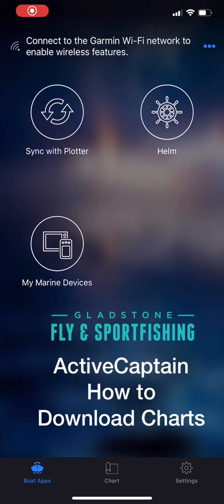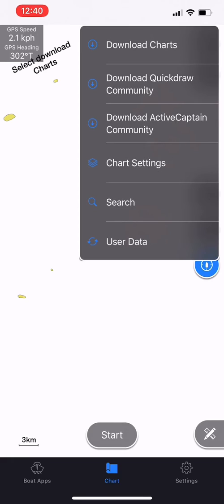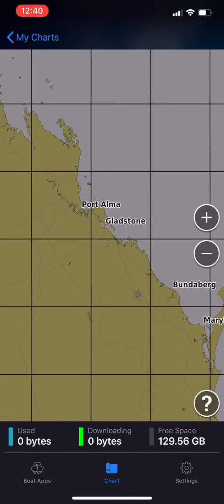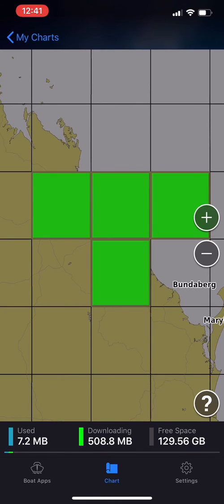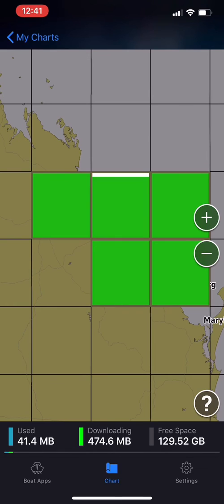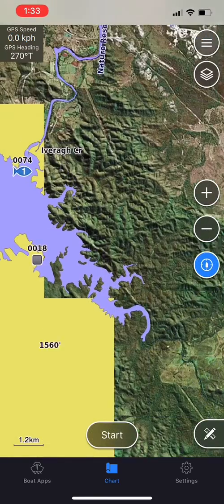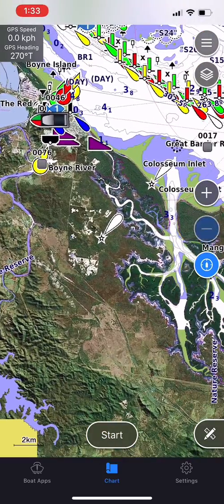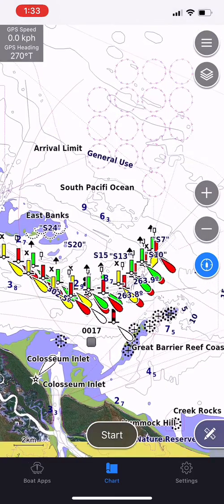Download charts via the Garmin ActiveCaptain app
Justin from Gladstone Fly and Sportfishing explains how to download charts via the ActiveCaptain application without being connected to your Chartplotter